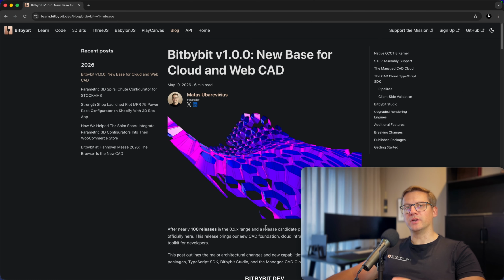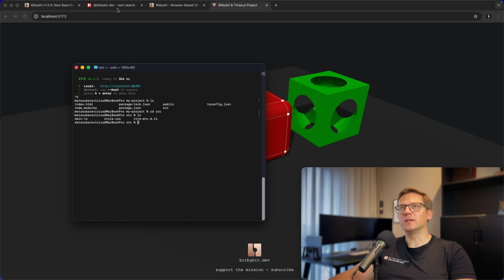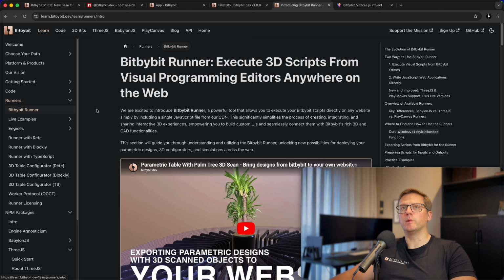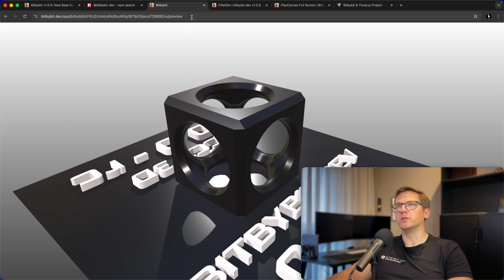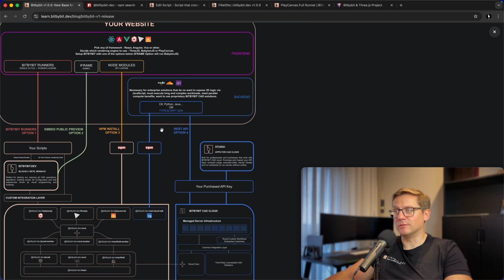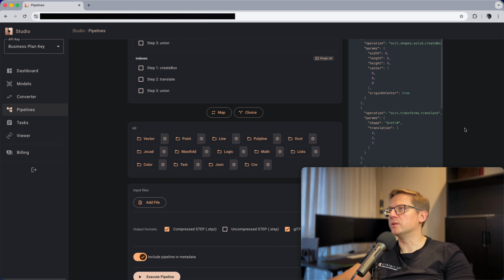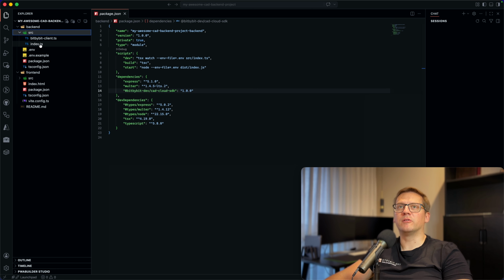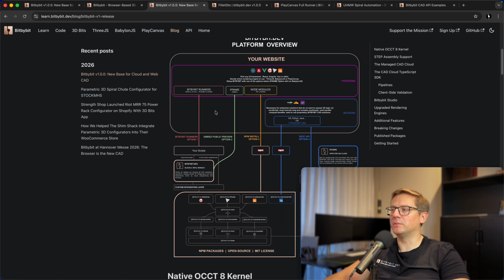Bitbybit v1.0.0 - New Base for Cloud and Web CAD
Bitbybit is an open-source CAD platform that brings industrial-grade geometry processing to the browser and the cloud. In this video, Matas will introduce v1.0.0 - its architecture, how the pieces fit together, and how you can embed CAD capabilities directly into your own websites and applications.

We cover how OCCT - native C++ CAD kernel that is compiled to WebAssembly so it runs entirely client-side, how the same algorithms are available server-side through a managed REST API, and how TypeScript SDK ties everything together regardless of your rendering engine or framework.

Whether you're building a product configurator, an architectural tool, a manufacturing pipeline, or any web application that needs to create, modify, or convert 3D geometry - this is the foundation to build on.

Bitbybit gives web developers access to a professional CAD kernel - the same technology behind desktop engineering software - through JavaScript and TypeScript. You can create parametric models, import and export STEP files, perform boolean operations, generate meshes, and convert between formats, all running in the browser or on our managed cloud.

The platform is modular. Pick the rendering engine you already use, choose a WebAssembly build that fits your target devices, and integrate through a clean frontend layer.

For heavier workloads, the same operations are available as a REST API - callable from any backend language - so you can offload computation without changing your algorithms.

- Web developers adding 3D product configuration to e-commerce sites
- Engineers building browser-based design tools
- Teams needing server-side CAD processing without managing infrastructure
- Anyone who wants to work with STEP, GLTF, or parametric geometry on the web

00:00 Announcing Bitbybit v1
00:15 99 releases to reach v1.0.0
01:10 Overview of topics covered in this video
02:30 The goal: what Bitbybit enables for users
03:30 Blog post walkthrough

— Platform Architecture —
04:00 Bitbybit platform map — how it integrates into your websites
04:15 Standard website architecture: frontend & backend

— Frontend: NPM Packages —
05:55 Bitbybit node modules and NPM packages
07:00 Browsing packages on npmjs.com
07:30 Installing via npx @bitbybit-dev/create-app
08:20 Scaffolding a frontend app — choosing ThreeJS, BabylonJS, or PlayCanvas + OCCT build
09:30 Running the Hello World app with OCCT, Manifold, and JSCAD kernels
12:40 Advanced ThreeJS app examples

— Frontend: Visual Programming & Runners —
15:15 Visual programming editors and Bitbybit Runners for beginners
16:55 Rete editor — live coding preview
18:00 How NPM packages relate to visual editors
18:37 Runners — embed Bitbybit as a single JS file
21:30 Writing custom JavaScript inside the PlayCanvas Runner

— Frontend: Combining Options —
24:55 Mixing integration methods: NPM, Runners, and IFrames
25:30 IFrame embedding — publish a script on bitbybit.dev and embed the preview URL
27:00 Embedding a script in a third-party coding environment (simulating your site)

— Backend: CAD Cloud —
29:45 Introduction to Bitbybit CAD Cloud
29:55 When to use server-side CAD: frontend limits, parallel compute, long-running jobs
35:15 Build backends in any language (C#, JS, Java, Python) via REST API
36:00 CAD Cloud runs the same NPM algorithms on managed servers
38:15 Enterprise tenants and custom workflows
38:35 studio.bitbybit.dev — purchase API keys for the CAD Cloud
39:45 Pipelines — compose CAD algorithms and run them on the server
42:20 Tasks — monitoring pipeline execution

— Backend: Hands-On SDK Demo —
46:25 Scaffold a backend project with @bitbybit-dev/cad-cloud-sdk
48:35 Inspect the project in VS Code, configure API key, understand the structure
51:00 Run backend and frontend apps locally
51:55 Execute a Translate + Union pipeline from code (matching the Studio example)

— Wrap-Up —
54:16 Summary and conclusions